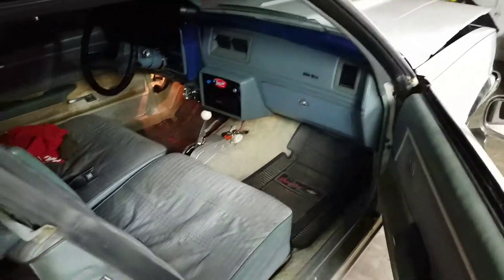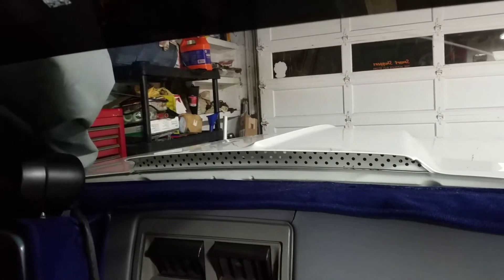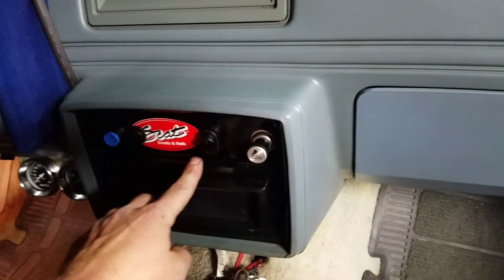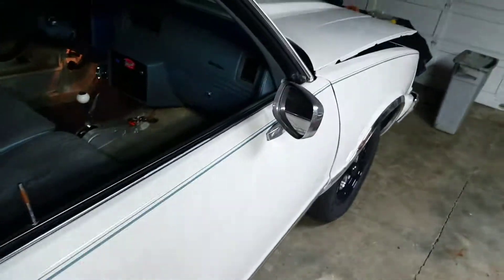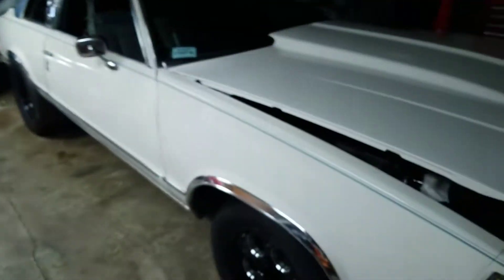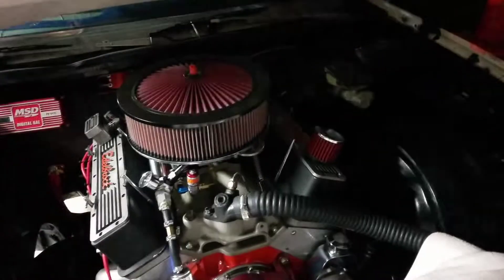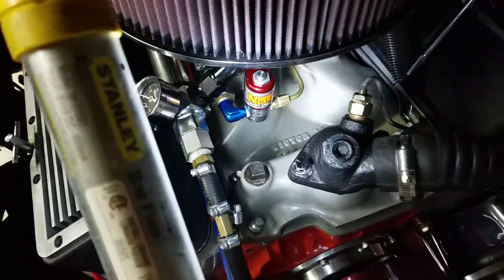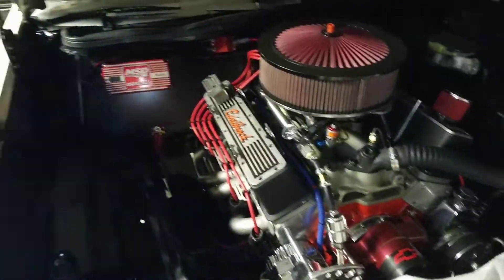Nitrous purge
New kit